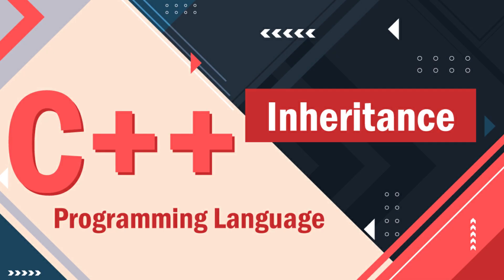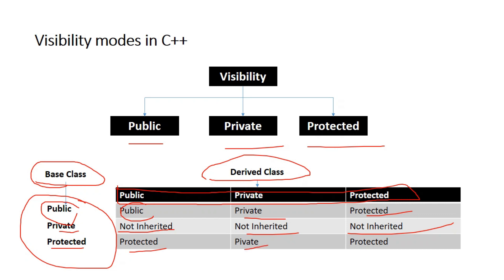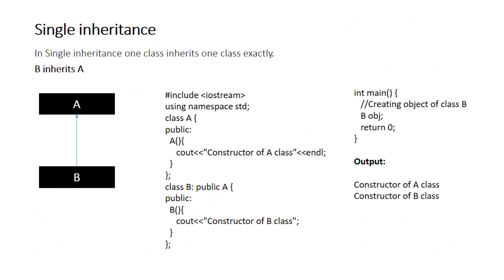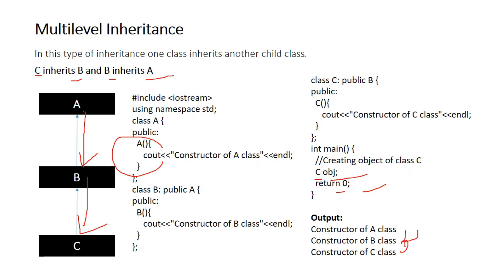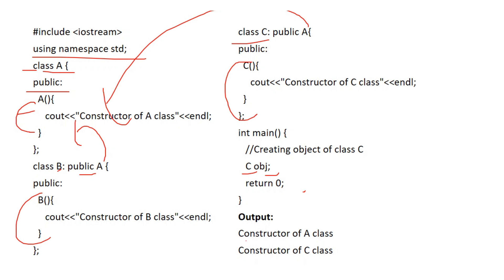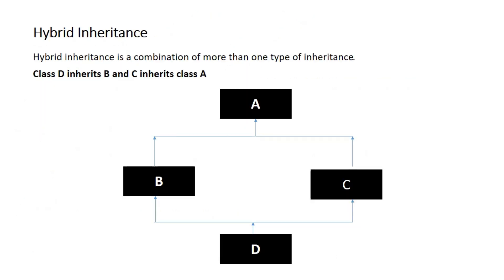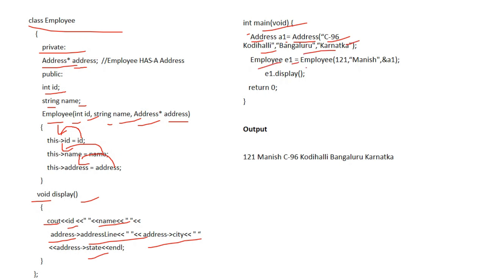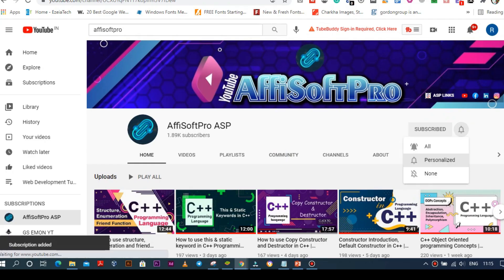Introduction to Inheritance in C++ Programming with example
C++ Course

C Course